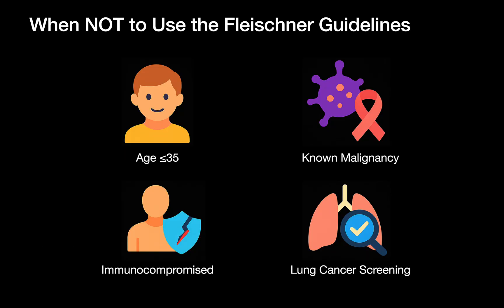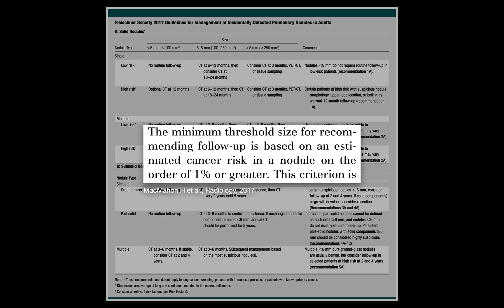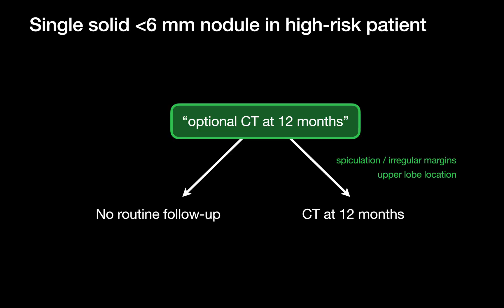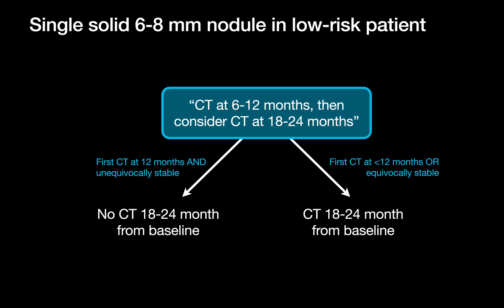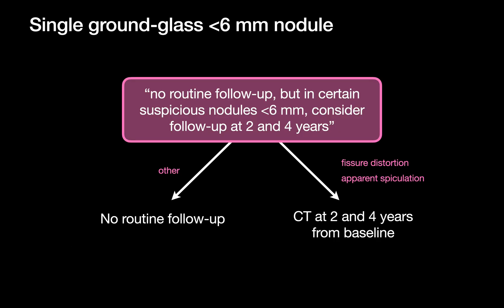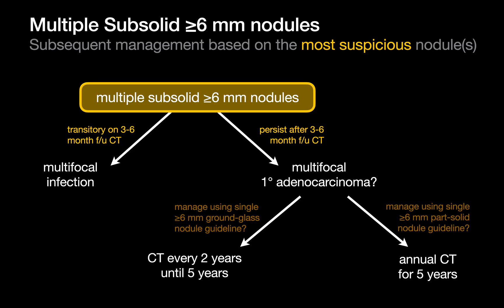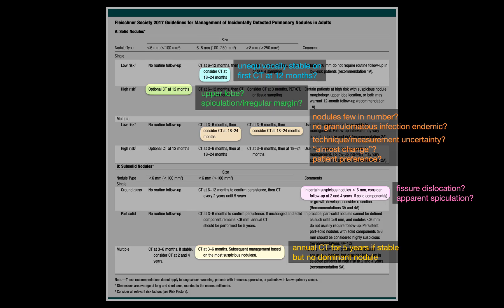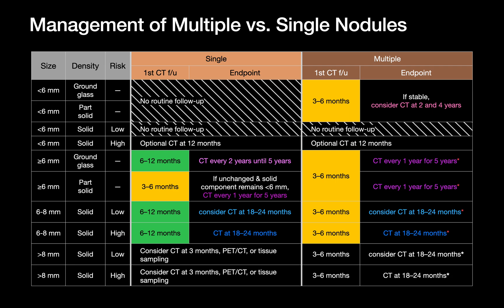When Lung Nodule Followup Guidelines Get Tricky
Stop second-guessing incidental lung nodule management. This fast, practical walkthrough provides a clear step-by-step playbook you can use to navigate many of the gray zones in the Fleischner Society guidelines. Ideal for residents and busy radiologists who want consistent, evidence-based management without the hedging or guessing.

00:00 - Introduction
03:39 - Single solid under 6 mm nodule in high-risk patient
05:05 - Single solid 6-8 mm nodule in low-risk patient
06:53 - Multiple solid 6 mm or larger nodules in low-risk patient
08:49 - Single ground-glass under 6 mm nodule
10:26 - Multiple sub-solid 6 mm or larger nodules
13:12 - Multiple vs. Single Nodule Pathway?